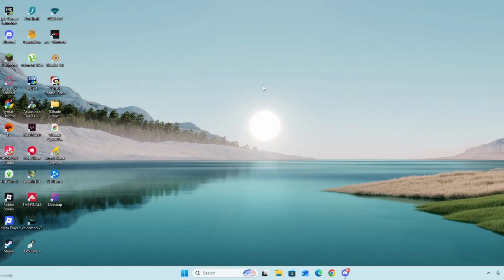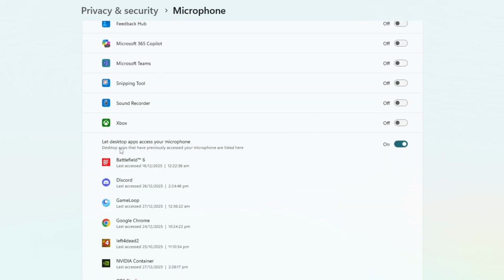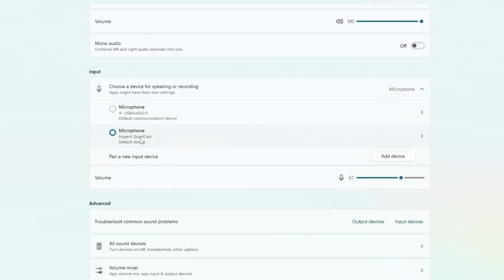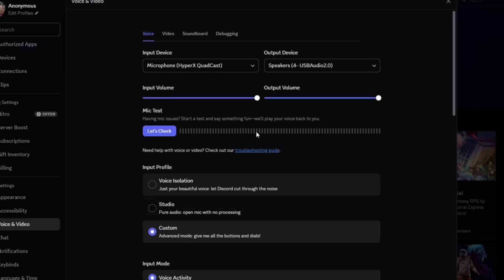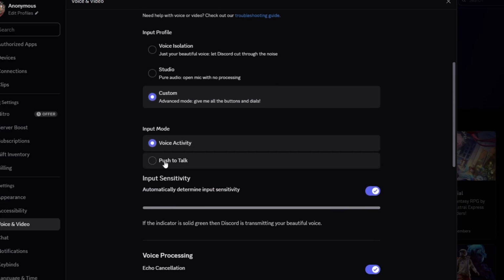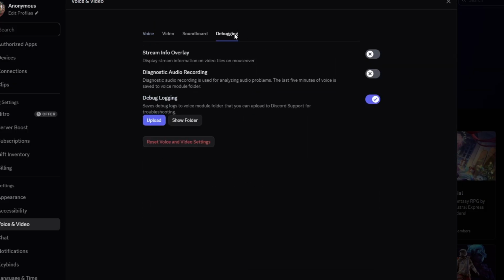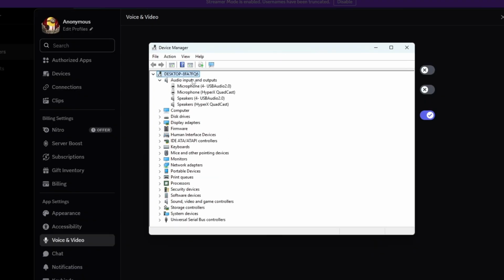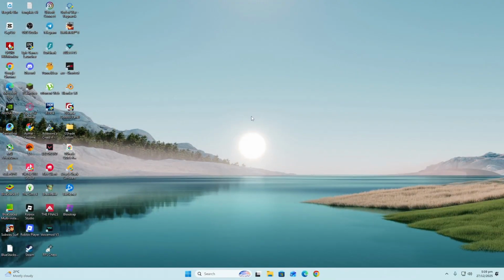Discord Error 3002 Fix Microphone Not Working | Discord Error 3002 Mic Not Working Resolved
Having trouble with your Discord microphone? This tutorial shows you how to resolve Discord error 3002 when your microphone not working. We'll guide you through checking your computer settings and ensuring correct app access to fix your mic not working on pc, especially on Windows 11.